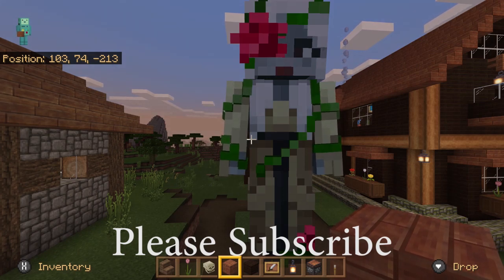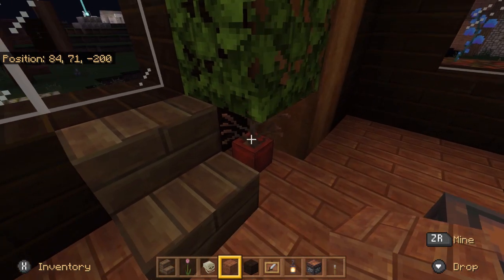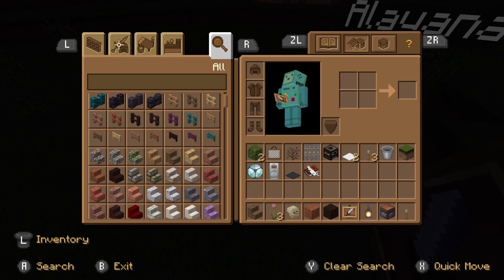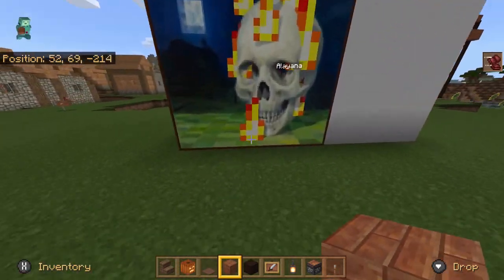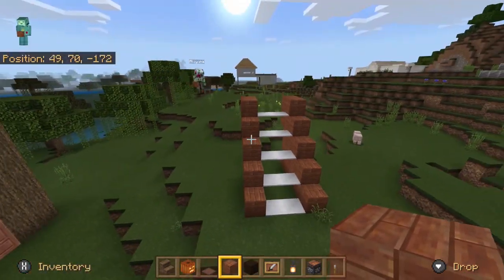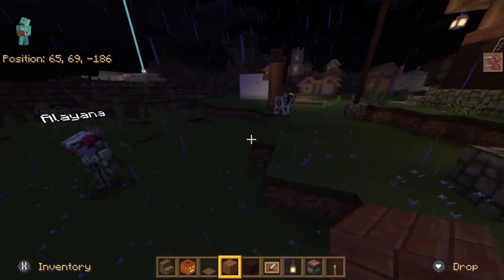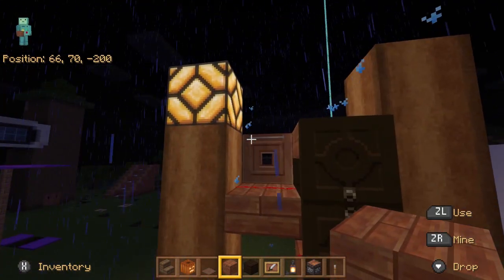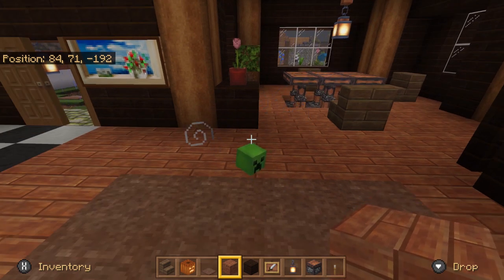Some Minecraft tricks you may not know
We are showing a few tricks in Minecraft that we picked up. You may or not may not know about these tricks but thought we would show them for those who do not know.